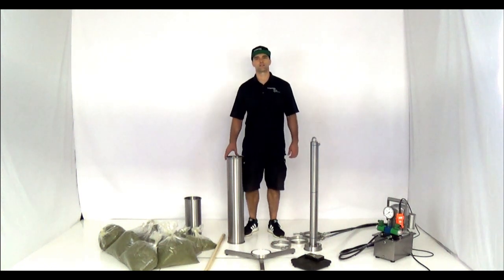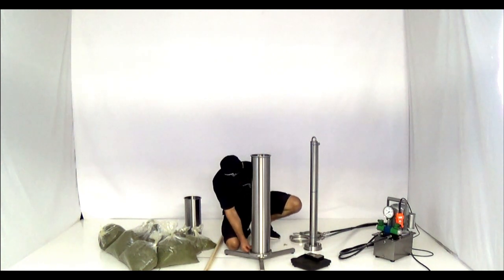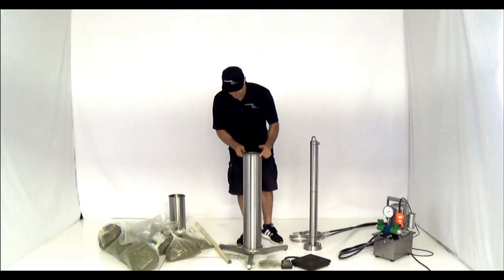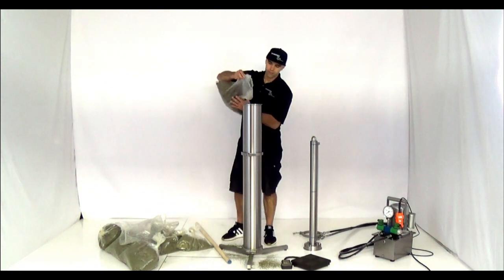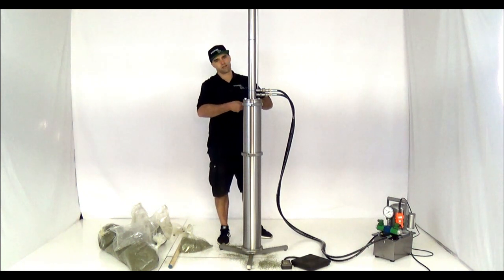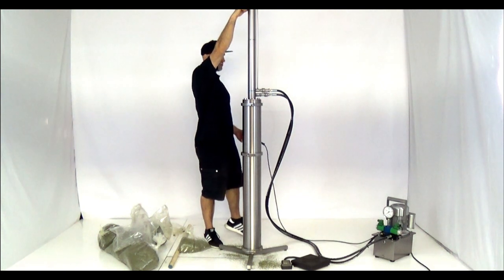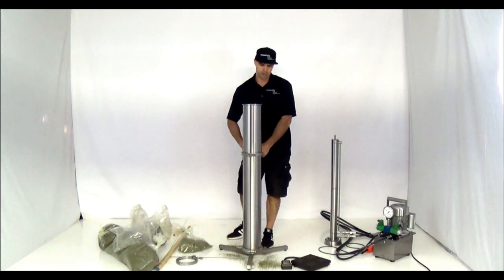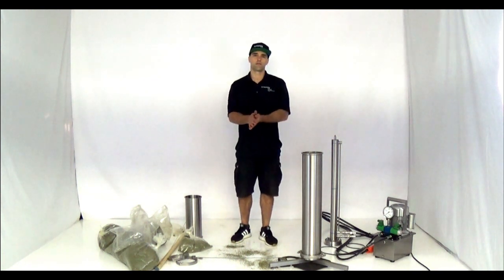Hydraulic Iron Fist Packing a 6 x 32 inch column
A quick and dirty video demo showing you have to pack a column using our automatic Iron Fist column packer/unpacker. In this video we use a 6" x 32" extraction column with a 6" x 16" hopper column. Columns can be packed much faster than in this video but we wanted to take the extra time to compare hand packing vs packing with the Iron Fist. Please keep in mind that your hopper column could be up to 32" long for this setup which would allow for much less hand packing. The unit can also be used on rack mounted systems.